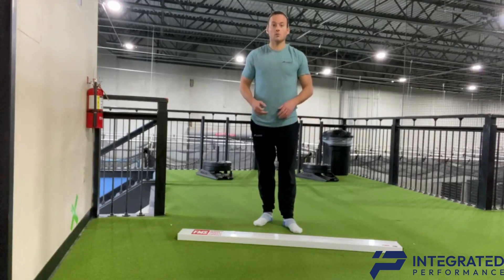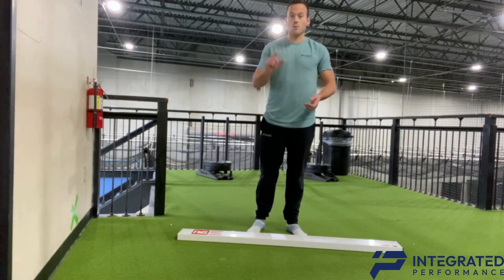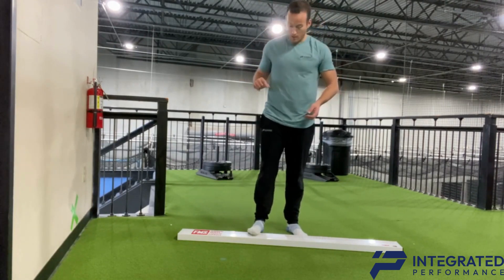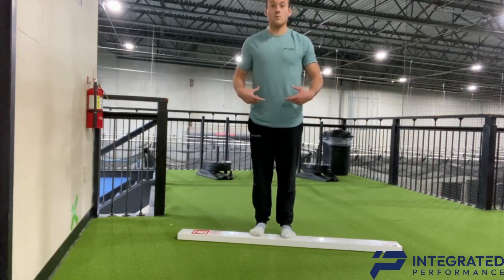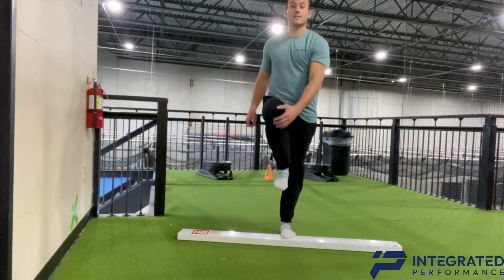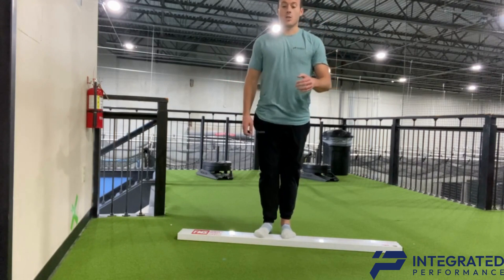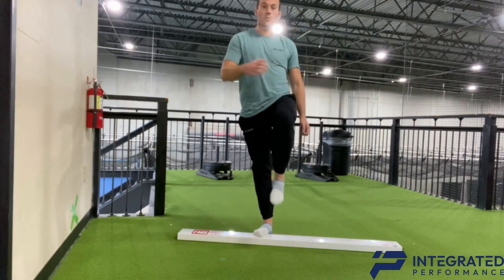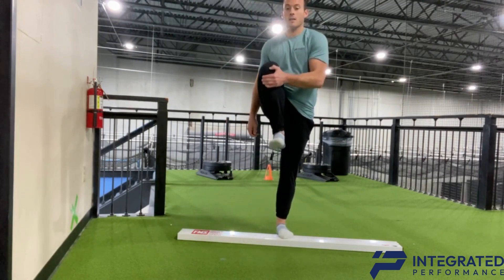Dorsiflexion Single Leg Stance